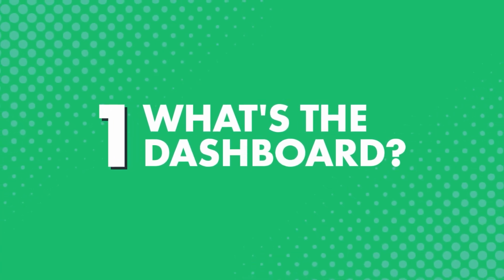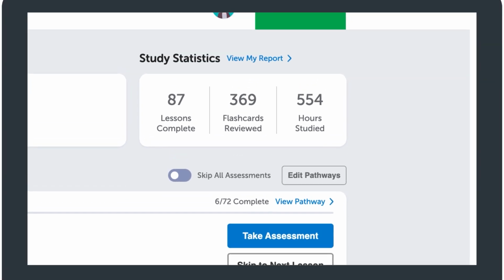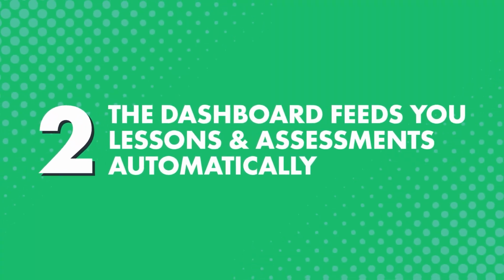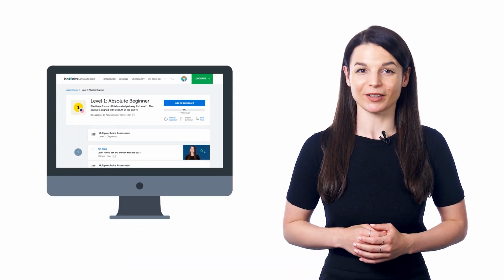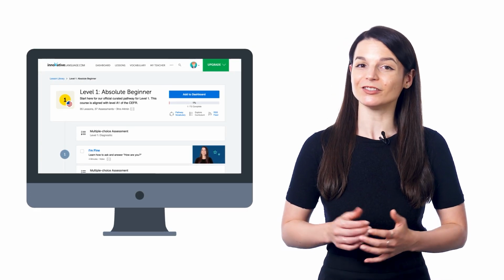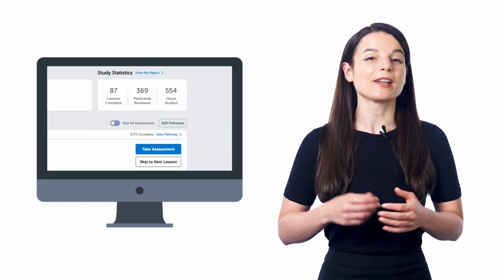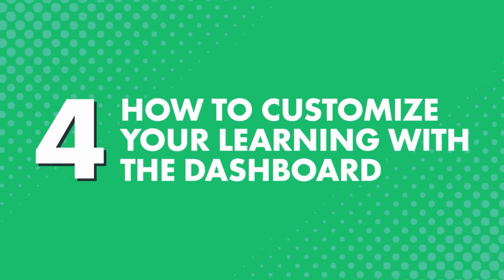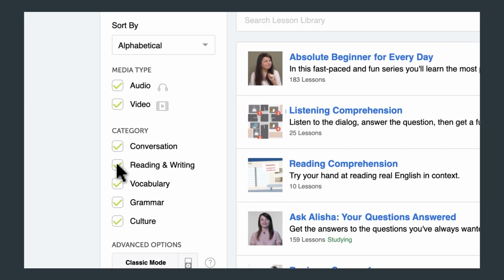Automatically Get the Next Lesson that is Best for You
← Click here to sign up and unlock our complete program to master Hebrew grammar with the best audio and video lessons.